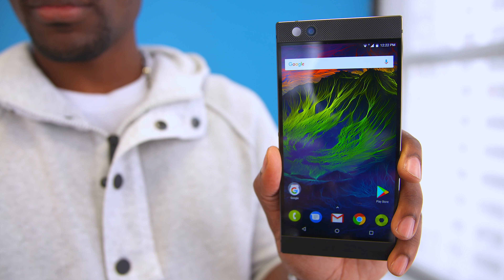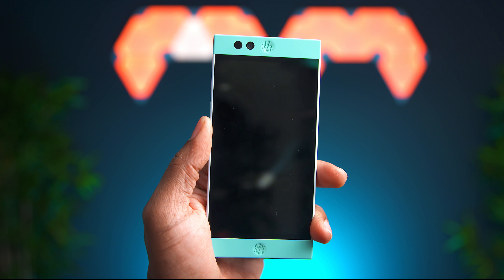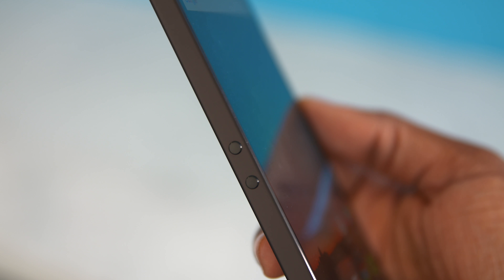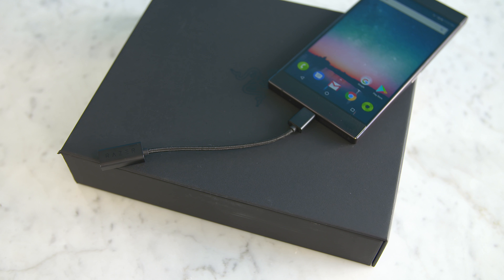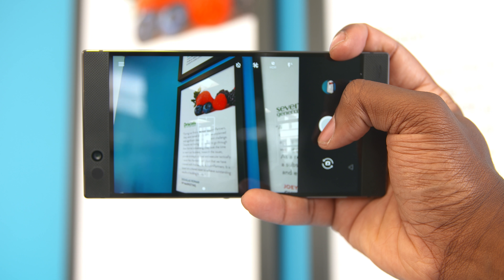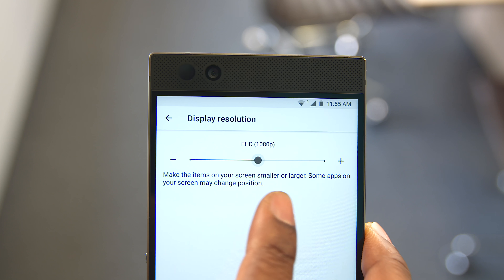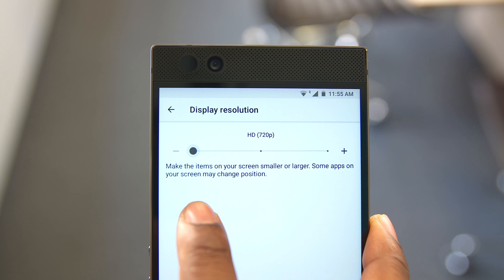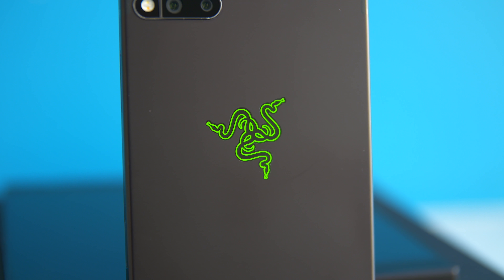Razer Phone - This Thing is Powerful!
So I got a chance to check out the brand new phone by Razer. With specs like 8 GB of ram, 120Hz Ultramotion Display, this is a flagship that might be worth taking a look at if you care about power or are looking for something new.